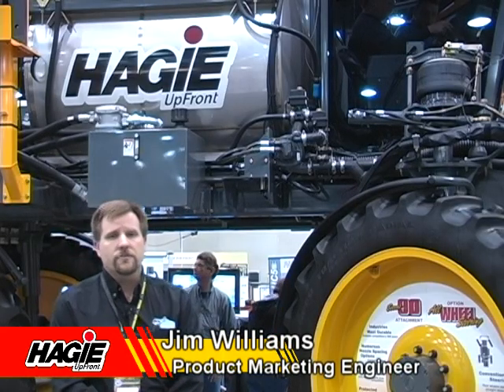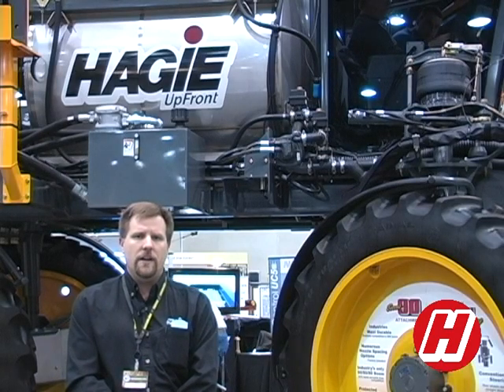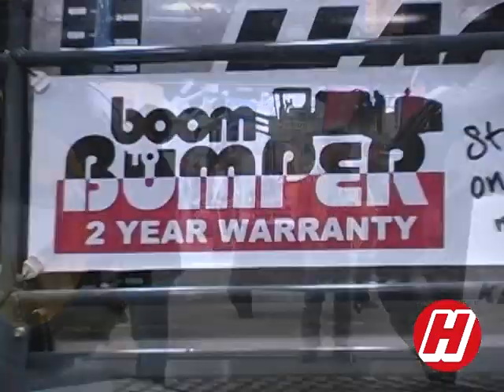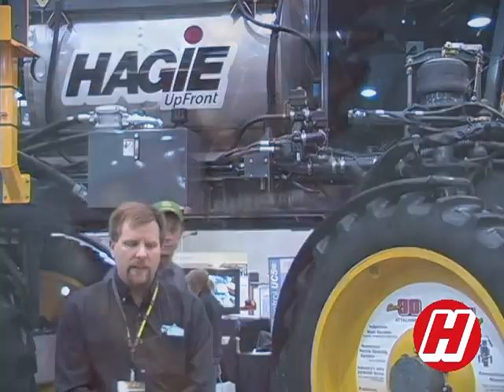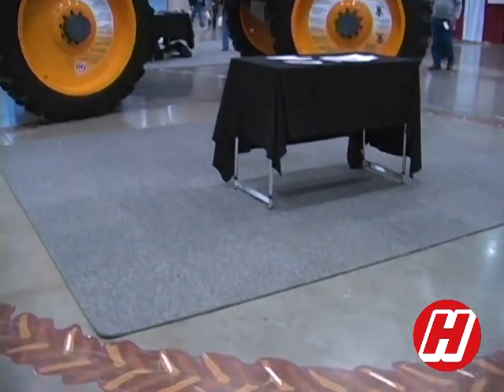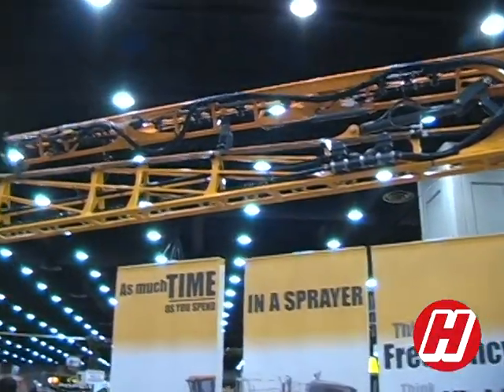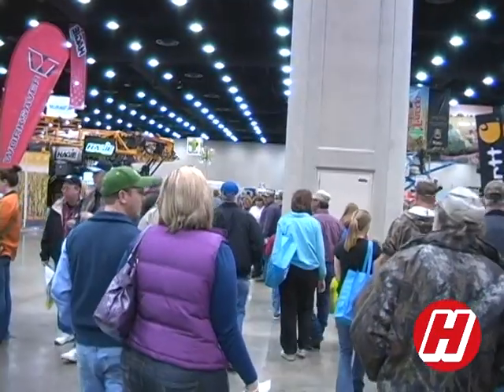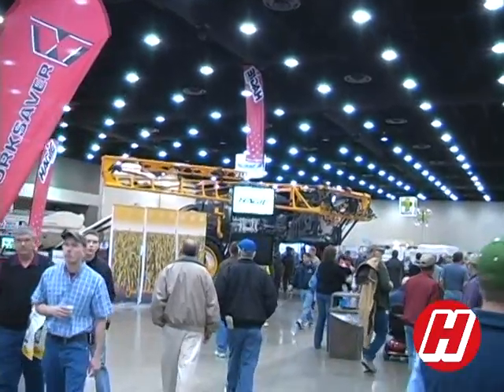Hagie at the National Farm Machinery Show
A report from Hagie Manufacturing Company front he 2010 National Farm Machinery Show in Louisville, Kentucky.